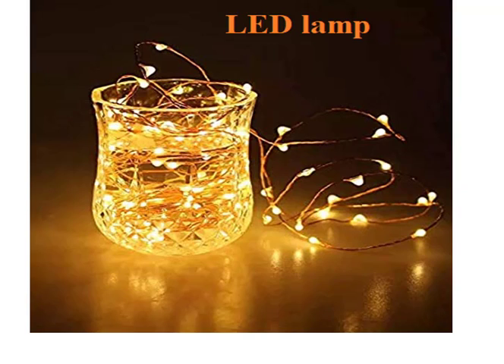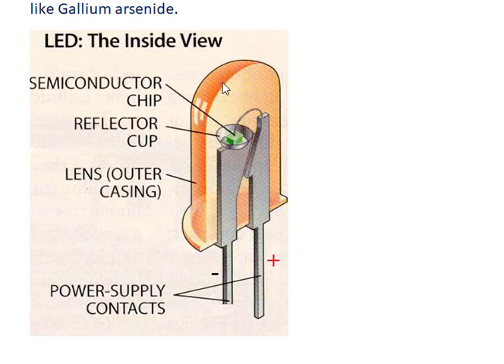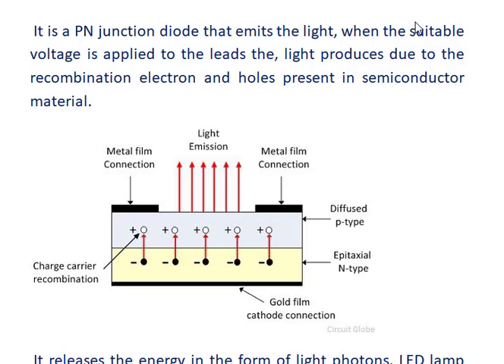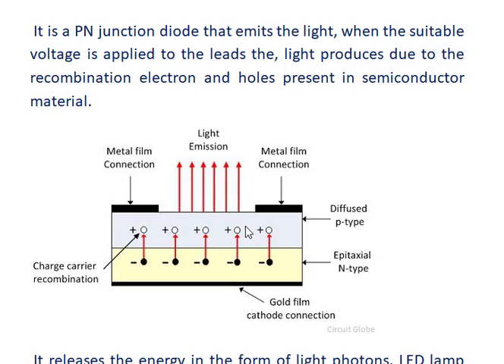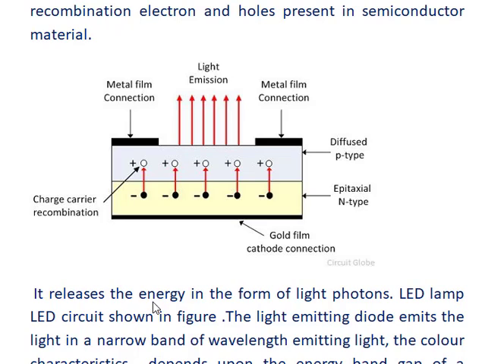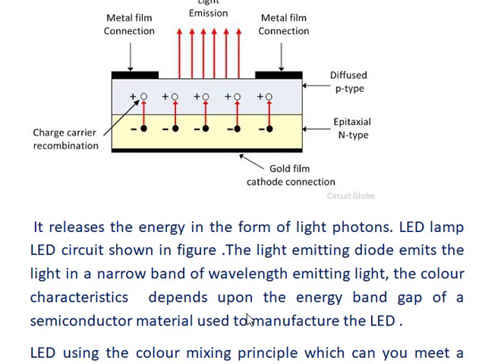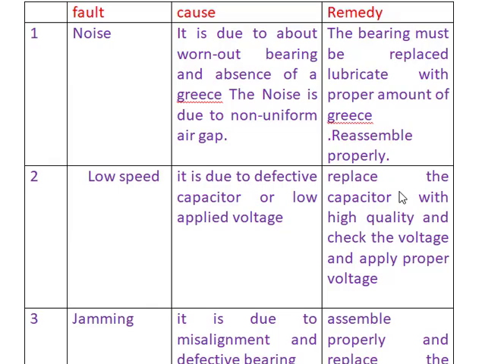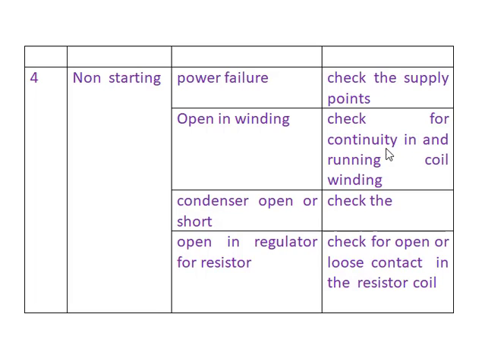jma-MAINTENANCE AND SERVICING OF HOME APPLIANCES